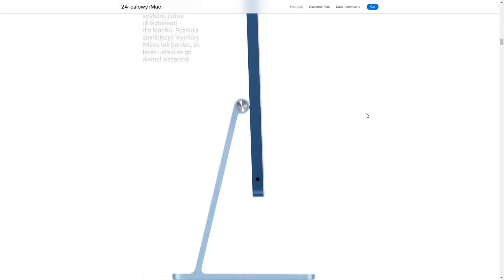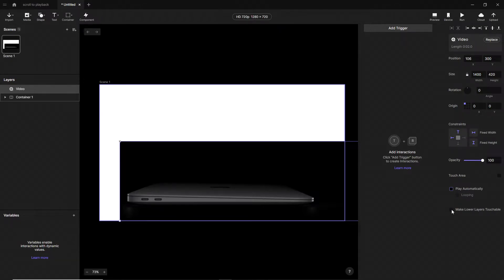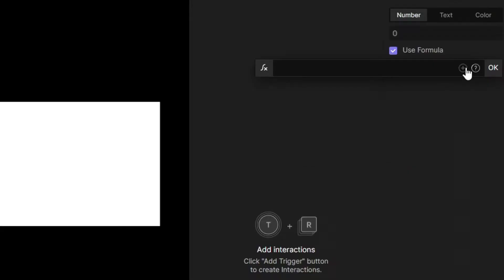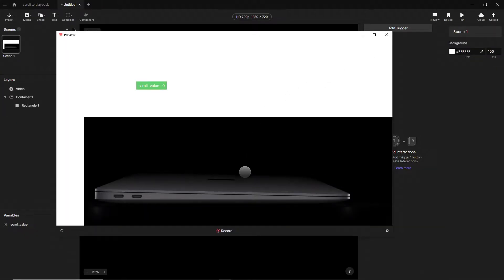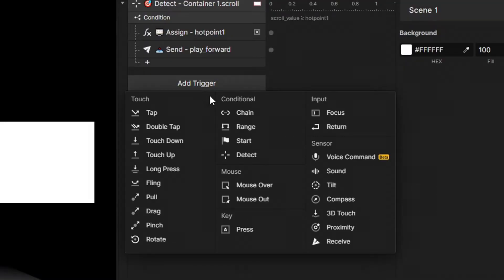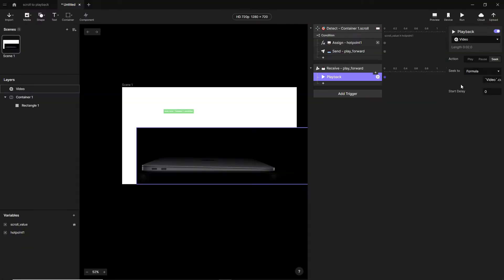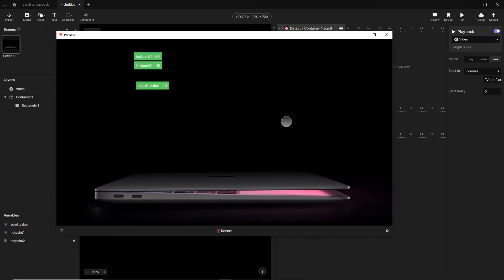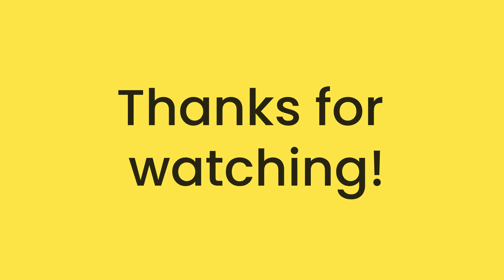How to prototype a scroll-video in ProtoPie (like on Apple.com)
If you're a designer then sooner or later you'll have this case in a certain project. Based on that how many people are asking about that how to create a prototype with this in ProtoPie, I've decided to create a quick tutorial where I'll teach you step by step how to do this.

👇 Index:
00:00 - 00:23 Introduction
00:23 - 01:16 Create scroll container and import the video
01:16 - 02:13 Make variable that will contains .scrolloffset value
02:13 - 03:07 Create an invisible content for the container
03:07 - 03:20 Make hotpoint variable
03:20 - 04:11 Explanation of the method for playback by scroll
04:11 - 06:18 Interactions that allows to playback of video
06:18 - 06:36 First preview of the prototype
06:36 - 10:10 How to play video backwards?
10:10 - 10:45 Final preview of the prototype
10:45 - 11:18 Goodbye!